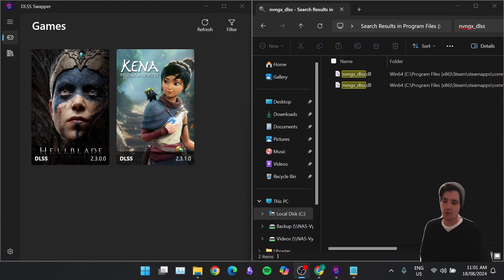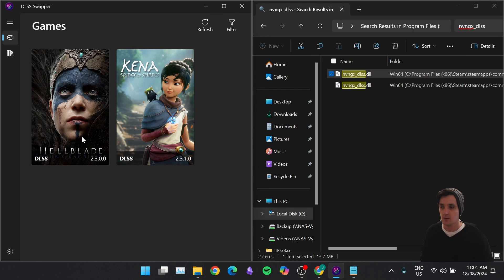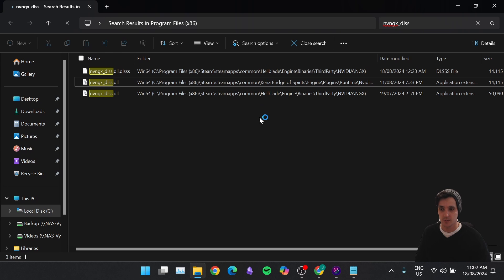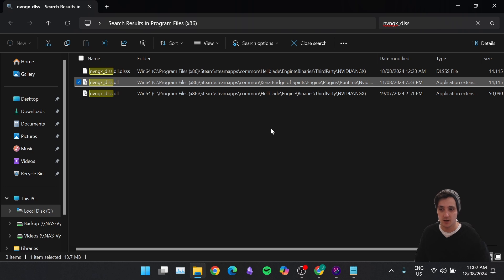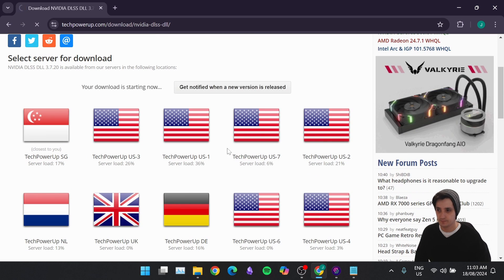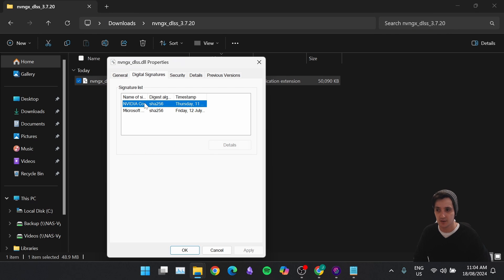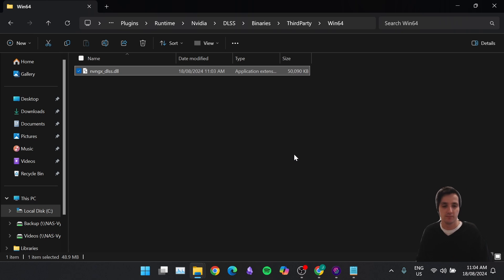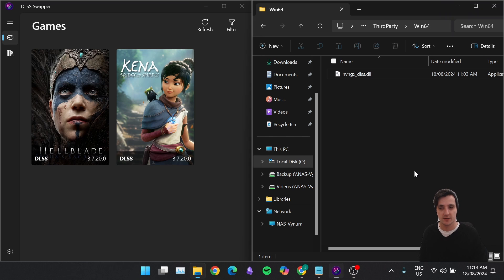NVIDIA DLSS - Update your Version! (How-To)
A guide on updating your NVIDIA DLSS version using DLSS Swapper or by doing it manually for any game with DLSS.

Developers dont normally upgrade the DLSS version a game ships with, thankfully its a straight forward process to update mnaually or you can use DLSS swapper by @beeradmoore to simplify and track the version.

(Scroll down to "how do i get it")